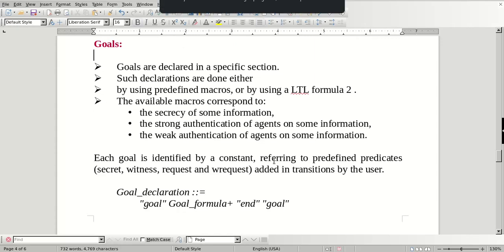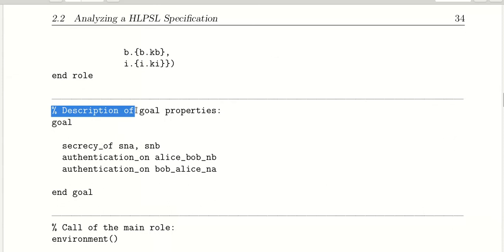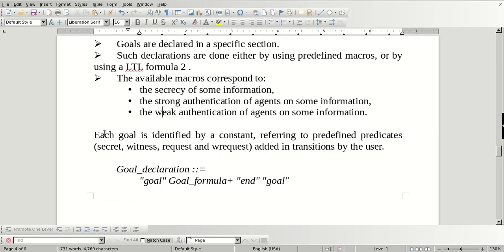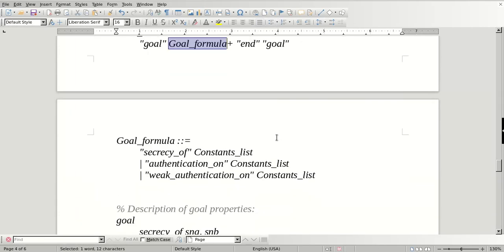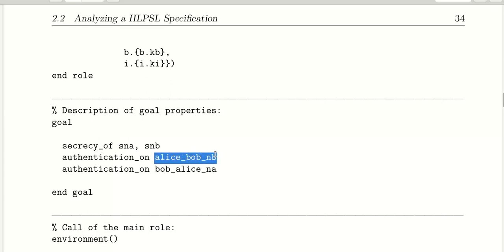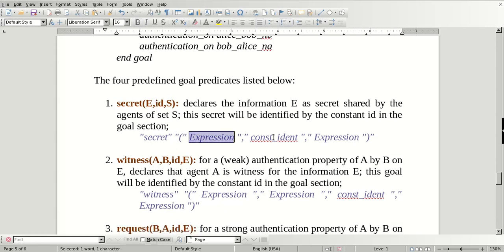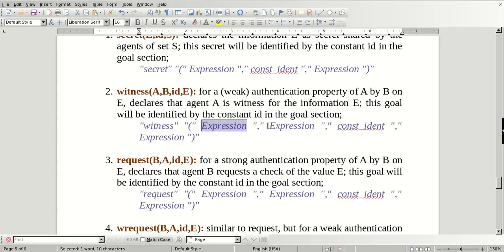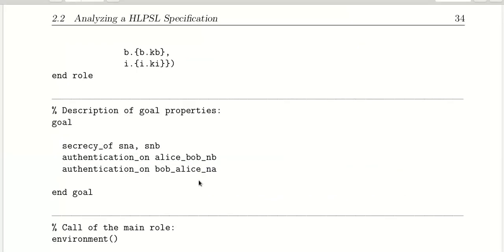Goals in HLPSL language (Secrecy and Authentication) -- AVISPA SPAN HLPSL Tutorials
In this video we explain the follow

    1. What is Goal in HLPSL
    2. Types of Goals
    3. Syntax with detail explanation

Comment on below if you get any problem and what video do you want me to upload.